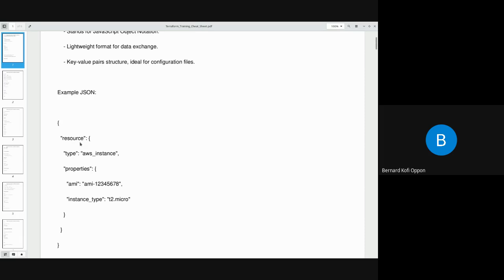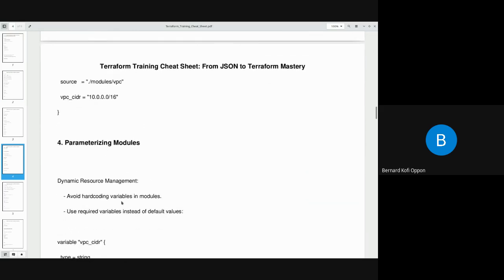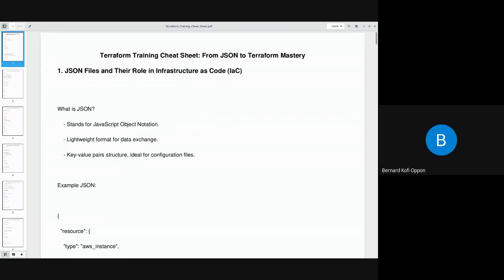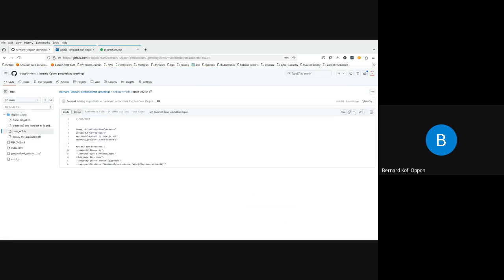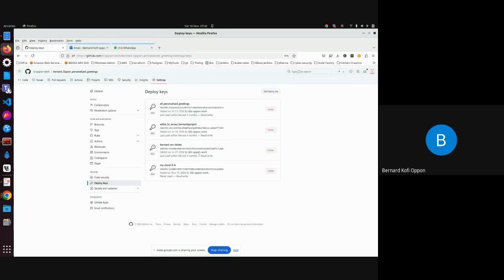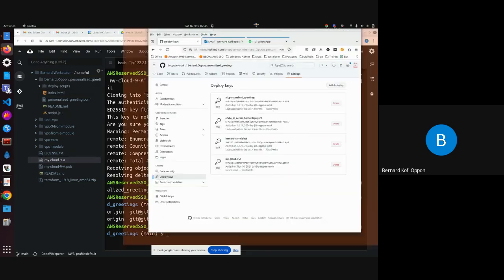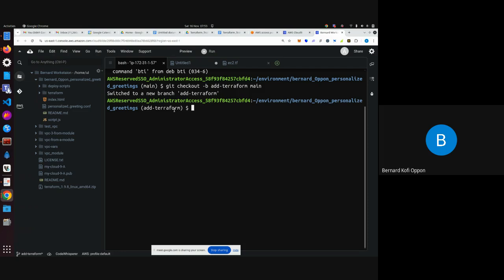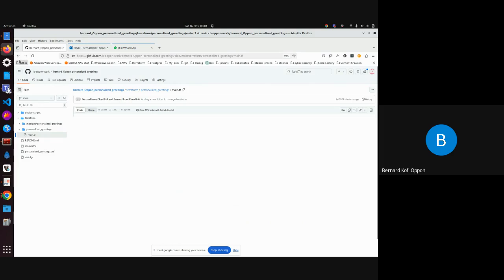Terraform Session 6: Recap and Assignment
Session Objective

Session 6 focused on consolidating Terraform concepts from previous sessions and introduced an assignment to create a reusable module for provisioning an EC2 instance using Terraform. The session also explored practical GitHub workflows and enhanced the understanding of folder structure and module organization.
Topics Covered
1. Recap of Key Terraform Concepts

    Infrastructure as Code (IaC):
        Terraform simplifies the declarative management of infrastructure.
    Core Blocks in Terraform:
        Revisited Resource, Provider, Variables, and Output blocks.
    Workflow:
        Reinforced the four core Terraform commands: init, plan, apply, destroy.

2. Review of JSON and HCL

    JSON syntax was revisited to reinforce its similarity to Terraform’s HCL.
        Key-Value Pairs and Nested Structures were highlighted.
        Connection to human-readable HCL for infrastructure declaration.

3. Functions and Concatenation

    Demonstrated:
        Functions for type conversion (e.g., toset and tolist).
        Concatenation for creating dynamic strings in tagging and naming.

4. Loops in Terraform

    Expanded on creating dynamic resources using for_each:
        Explained its use for iterating over maps.
        Reviewed its role in creating multiple subnets dynamically.
    Discussed maps as data structures:
        Key-value pairs for storing reusable subnet configurations.

5. Practical GitHub Workflow

    Explored the use of GitHub for version control:
        SSH Authentication for secure access.
        Git operations: clone, add, commit, push.
    Emphasized the importance of organizing projects using proper folder structures.

Assignment
Goal:

Create a Terraform module to provision an EC2 instance in AWS with dynamic inputs.
Requirements:

    Create a reusable module:
        Parameterize variables for:
            AMI ID.
            Instance type.
            Security group.
            Key pair.
            Tags (to include dynamic values).
        Define the EC2 instance configuration in main.tf.

    Set up GitHub Workflow:
        Create a branch (e.g., add-terraform).
        Push your module to GitHub.

Folder Structure:

terraform/
  modules/
    personalized_greetings/
      main.tf          # EC2 instance definition
      variables.tf     # Parameterized variables
      outputs.tf       # Outputs (e.g., instance ID)
      provider.tf      # AWS provider configuration
  personalized_greetings/
    main.tf            # Calls the module
    variables.tf       # Variables for module input
    outputs.tf         # Outputs for module execution

Steps:

    Define the Module:
        Create an ec2 resource within the main.tf of the personalized_greetings module.
        Parameterize dynamic inputs such as AMI ID, instance type, and tags.

    Call the Module:
        In the root main.tf, use the module and pass appropriate variable values.

    Version Control:
        Push your module to a GitHub repository in a separate branch.

Takeaways

    Terraform's modularity allows for dynamic and reusable configurations.
    Loops (for_each) and maps provide powerful tools for managing infrastructure at scale.